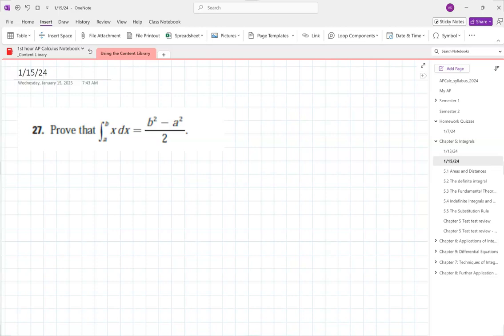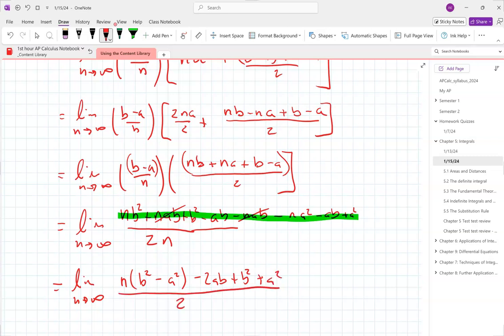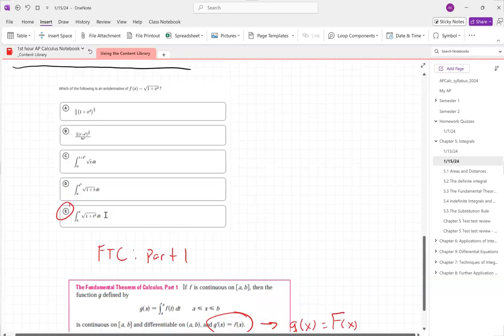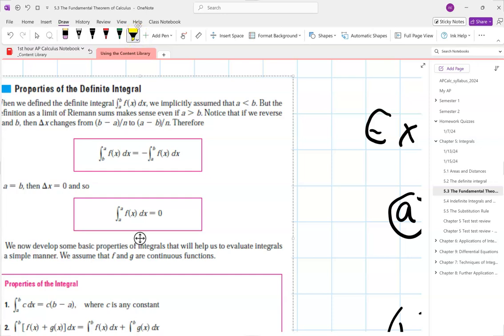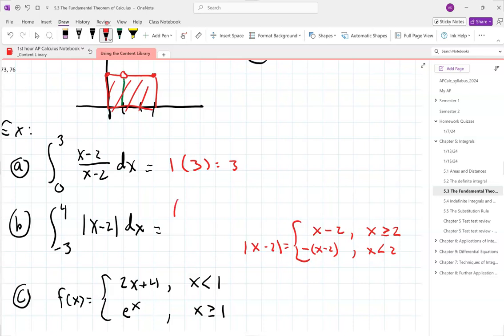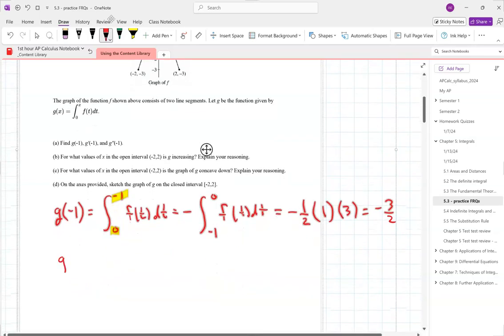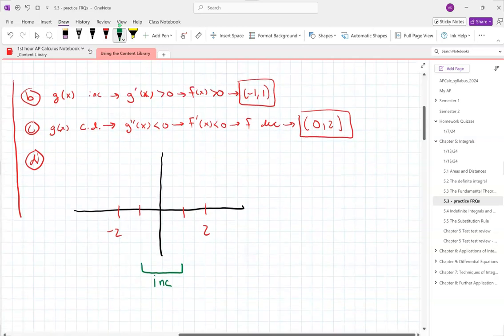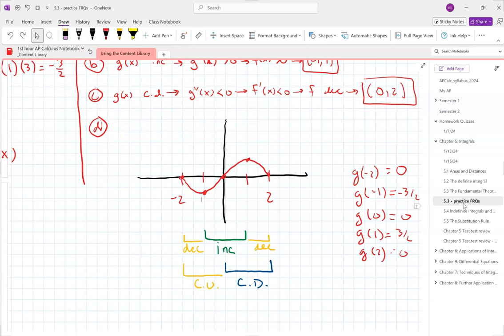1/15/25 AP calc